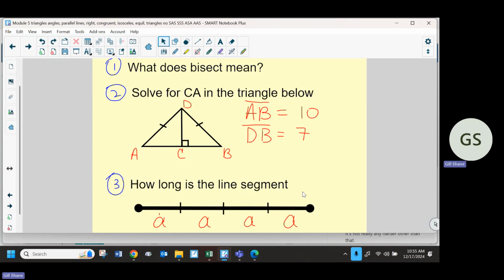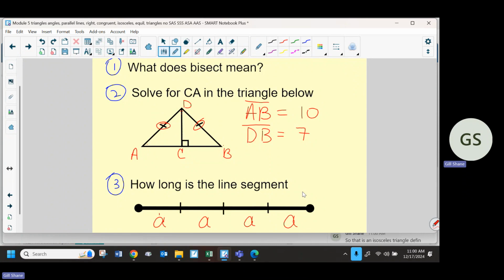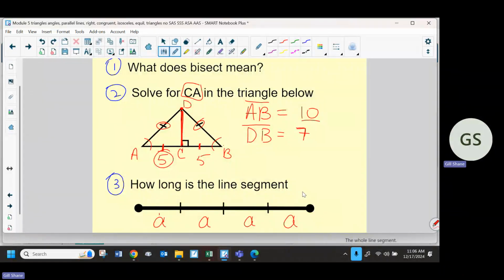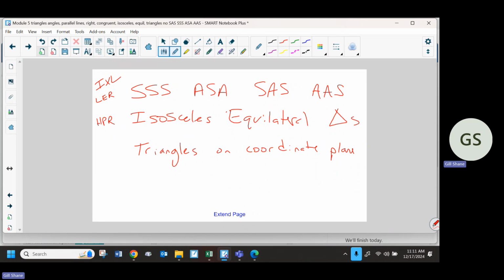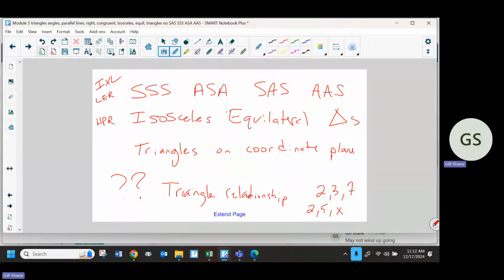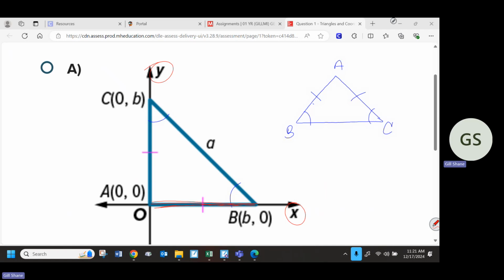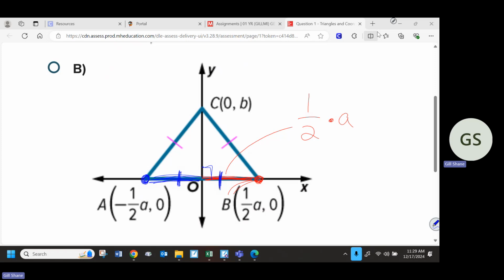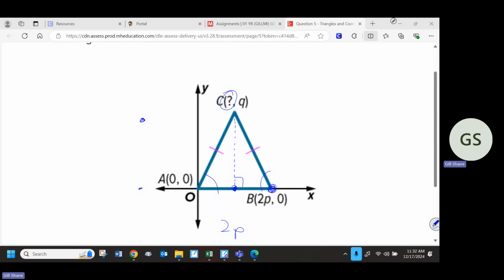Mr Gill Geo Dec 17 Finish Triangles on coordinate plane